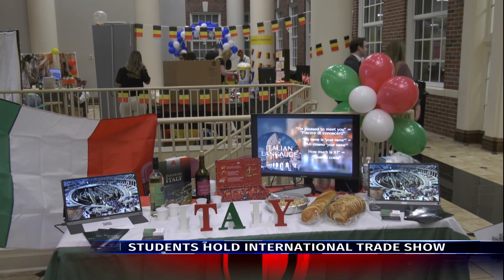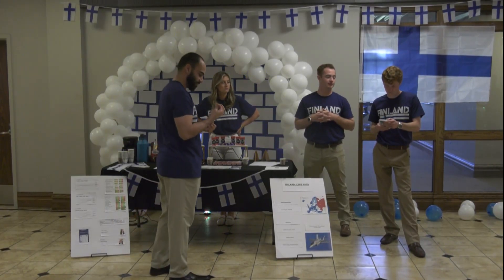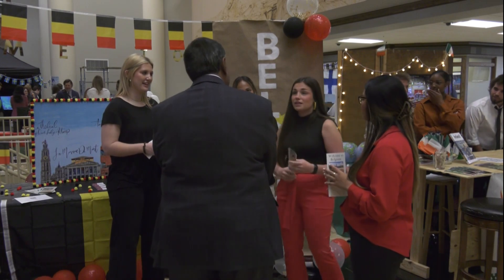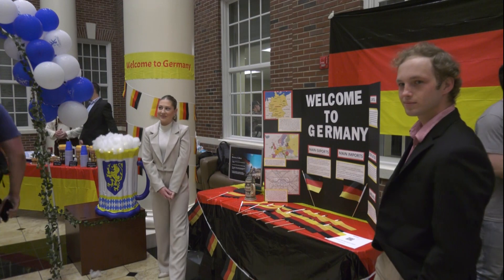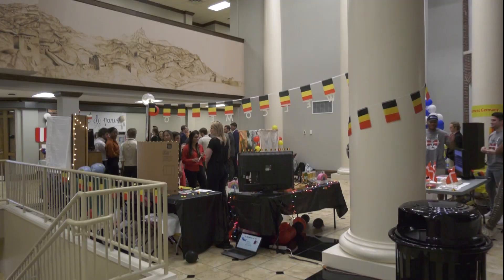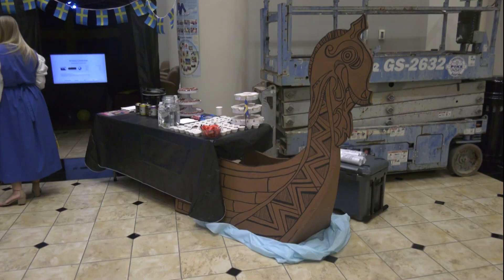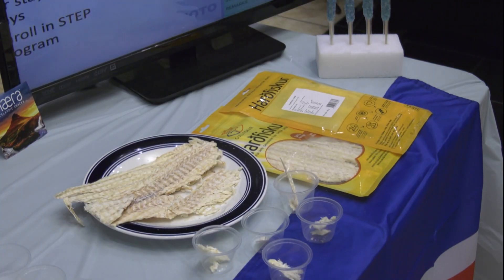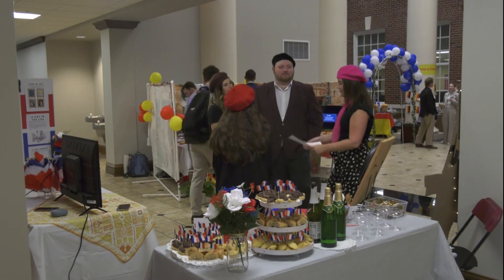International Trade show - TROY TrojanVision News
Do you want to travel the world without leaving the city of Troy? Students from Troy University's Sorrell College of Business might have just the thing for you. Camille Coney has the details.